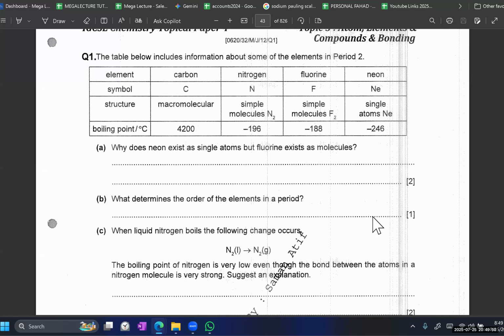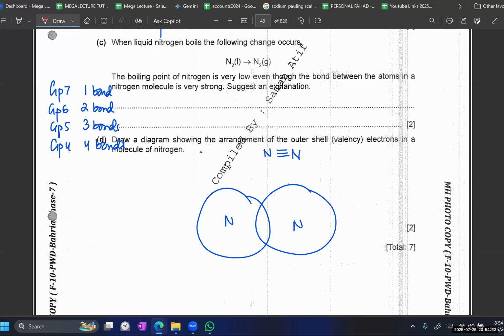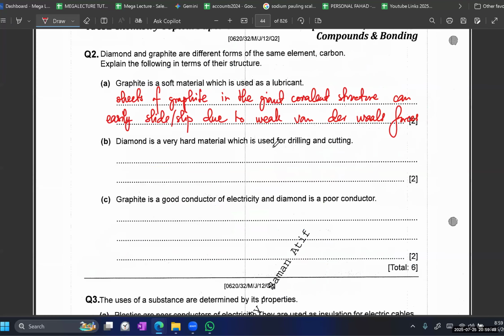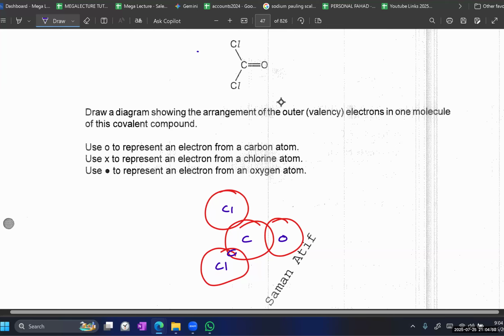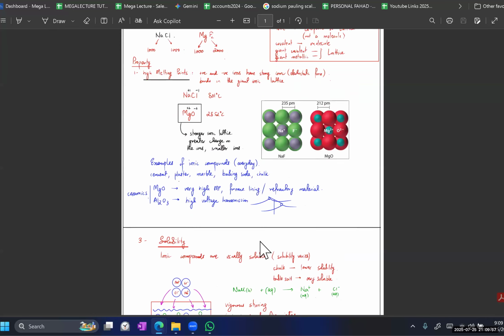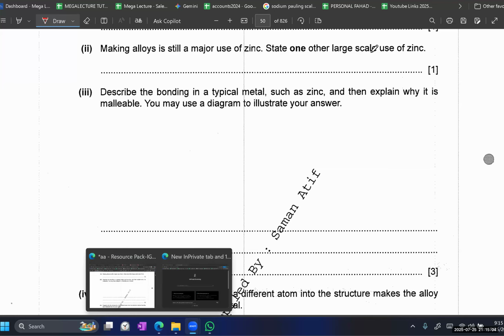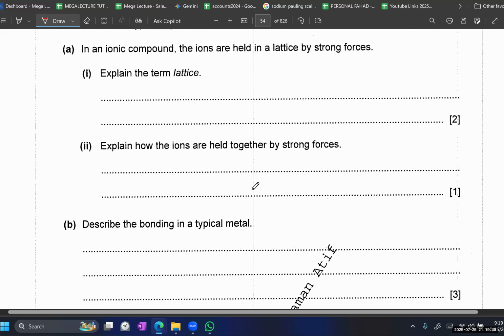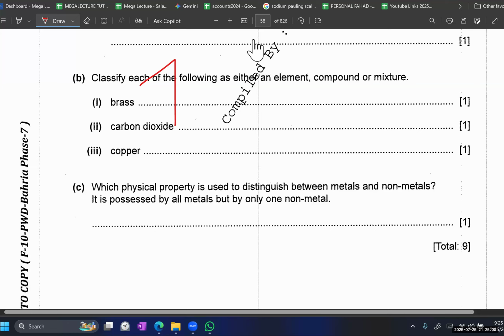iGCSE & O Levels | Live Class 19 | Chemical Bonding | Past Papers Solved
Welcome to Mega Lecture’s iGCSE & O Levels Chemistry Live Class 19! In this session, we focus entirely on Past Paper Questions from the Chemical Bonding chapter. From ionic to covalent to metallic bonding, we cover real exam-style problems to sharpen your skills and help you score top marks.

What You’ll Learn in This Class:

1️⃣ Full Chapter Recap: Chemical Bonding
• Key differences between ionic, covalent, and metallic bonds
• Properties of compounds based on their bonding
• How bonding affects conductivity, melting points, and solubility

2️⃣ Past Paper MCQs & Structured Questions
• Solve actual Cambridge past paper questions (0620/5070)
• Learn how to approach both short and long questions
• Understand the logic behind each answer

3️⃣ Marking Scheme Strategy
• Use examiner-style keywords for full marks
• Common mistakes students make in bonding questions
• Learn how to interpret diagrams and chemical symbols effectively

4️⃣ Revision Techniques & Expert Advice
• How to revise bonding topics efficiently
• Real tips from tutors for time management in exams
• Focus areas that are frequently tested

Mega Lecture is your one-stop solution for understanding concepts and mastering past paper practice. Our Chemistry live classes are designed to help students think analytically and perform confidently in exams.

📚 Revise Bonding. Solve Papers. Maximise Your Marks.

Drop your bonding questions in the comments — we’re here to help you succeed!